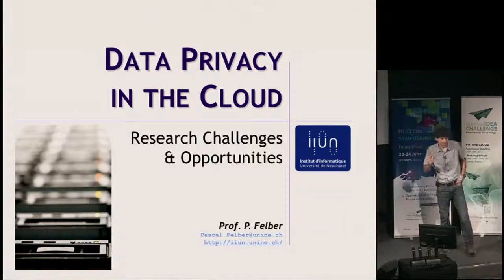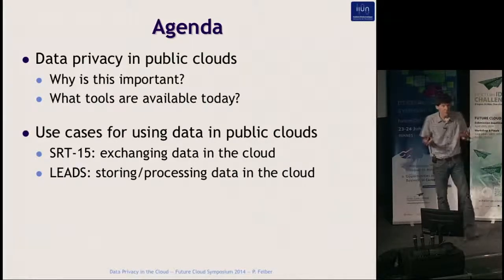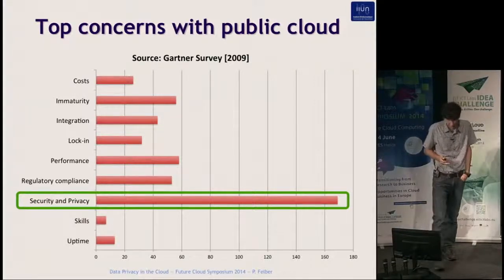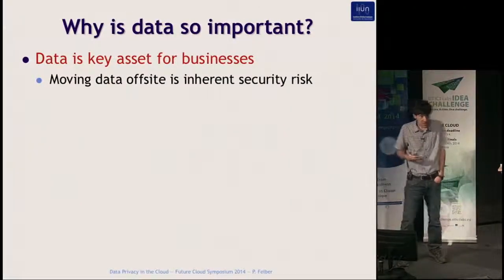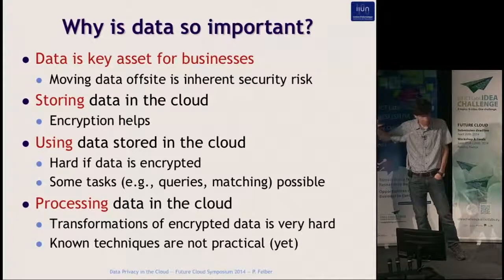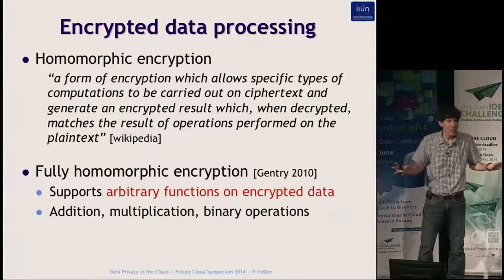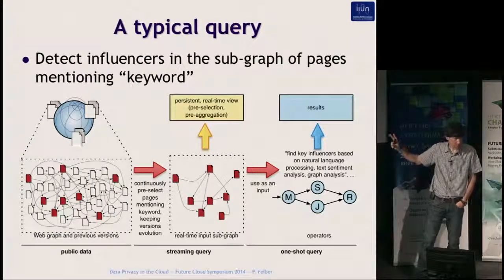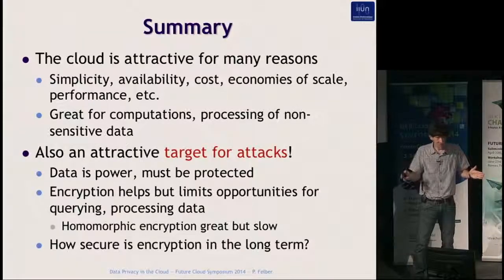Future Cloud Symposium - Research Challenges for Data Privacy in the Cloud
Future Cloud Symposium - Research Challenges for Data Privacy in the Cloud by Pascal Felber, Univ. Neufchatel